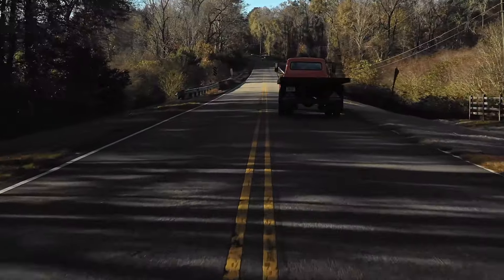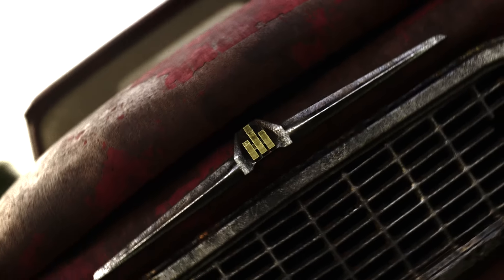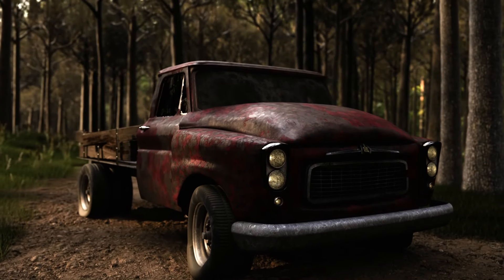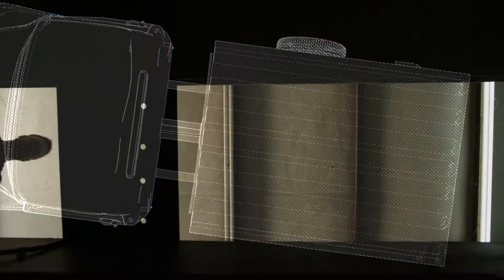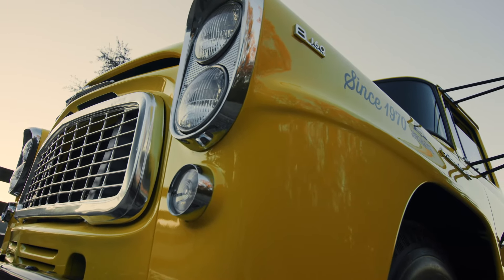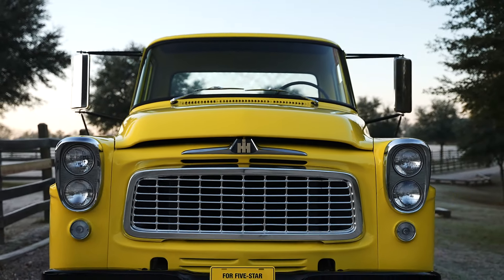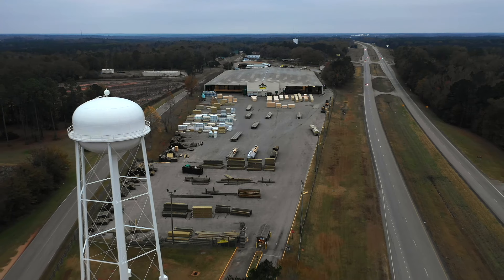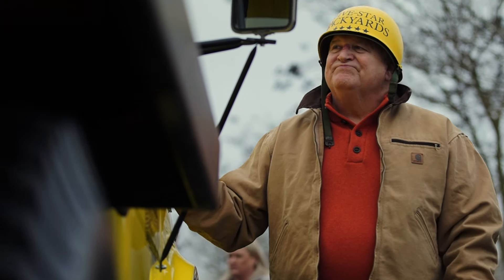YellaWood | The Truck That Started It All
Jimmy Rane's first truck is more than just a beat-up old car—it represents the beginning of Great Southern Wood's journey and the determination of a young man whose hard work made something great.

Follow along for the story of GSW's humble beginnings and the resurrection of the vehicle that started it all.